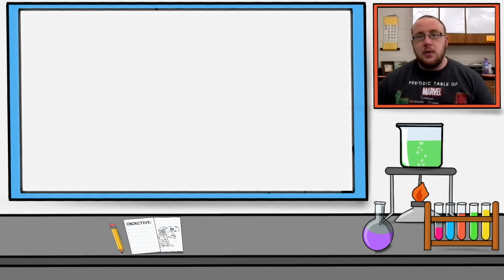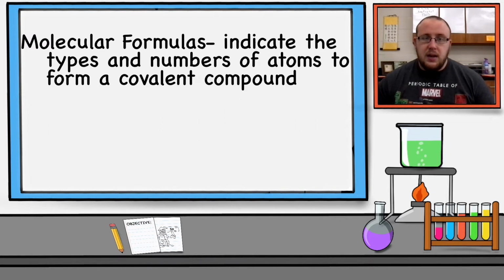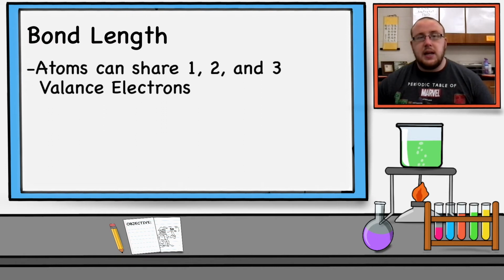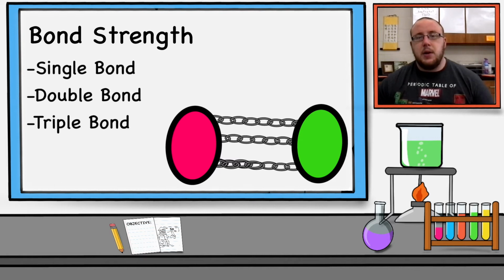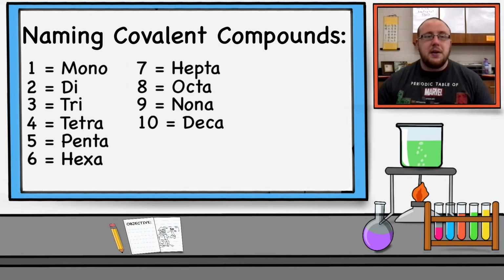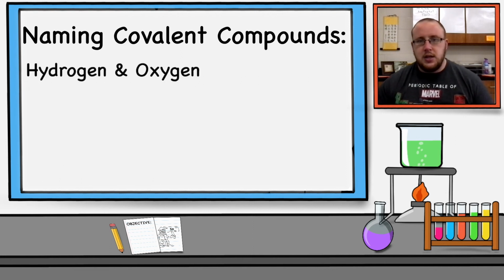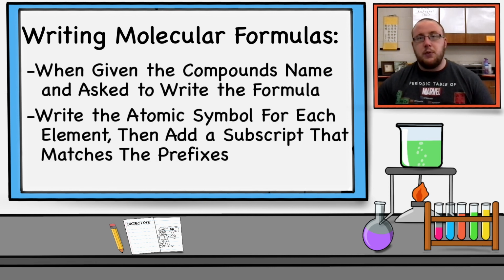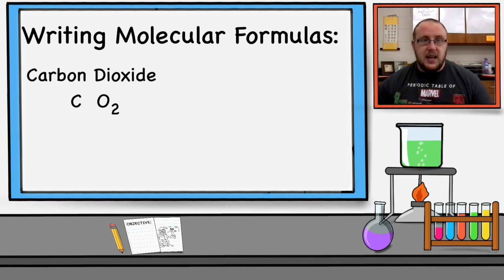Covalent Bonds Lecture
In this video, we are going to discuss what are covalent bonds and how covalently binding molecules are created. We will also discuss the rules for naming covalent compounds and writing the chemical formula for covalent compounds.